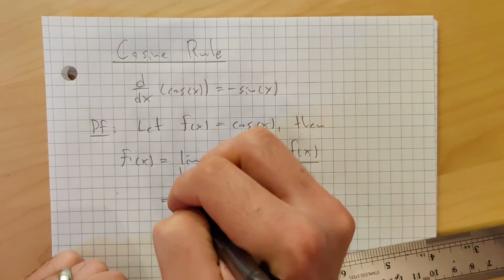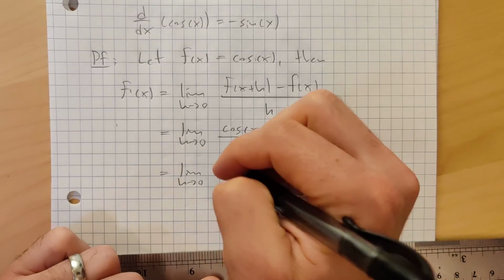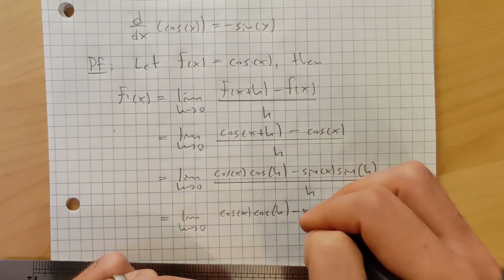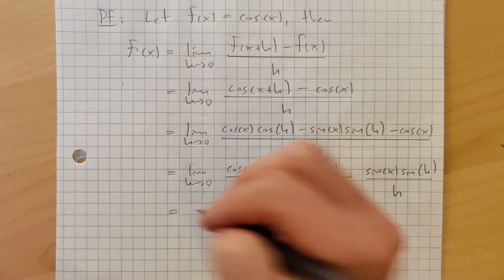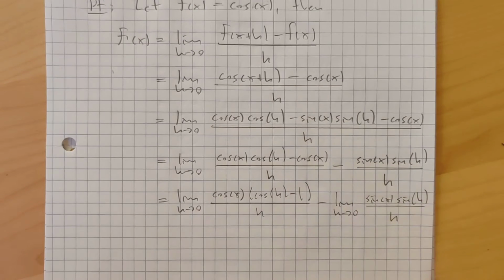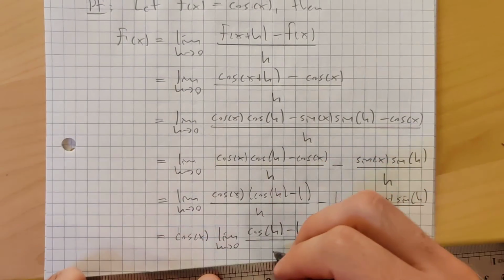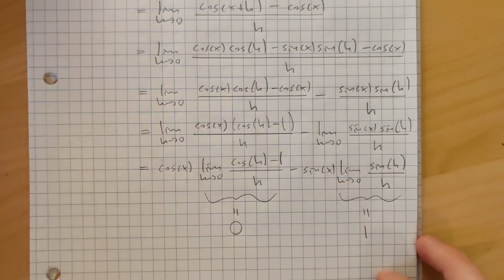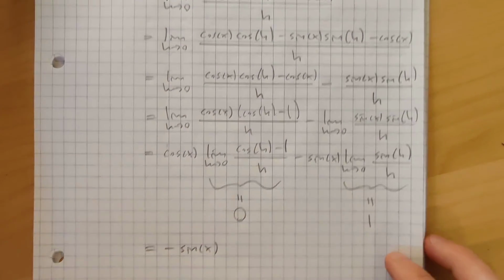Differentiation Rule Pfs: Cosine Rule